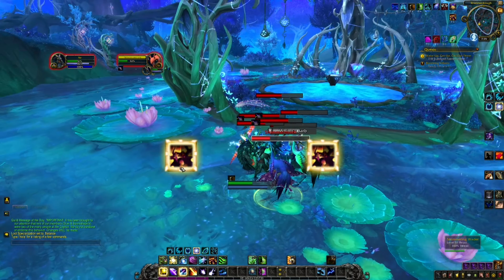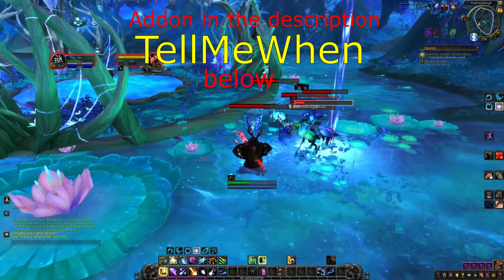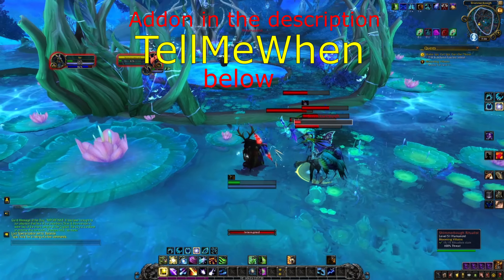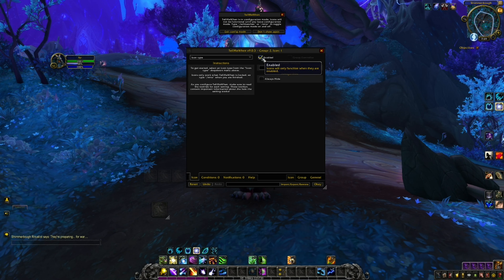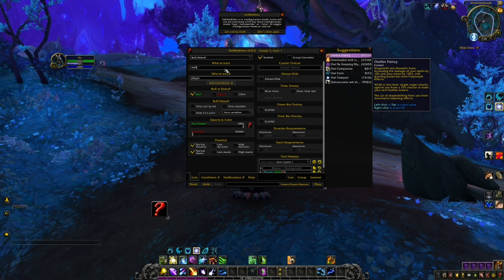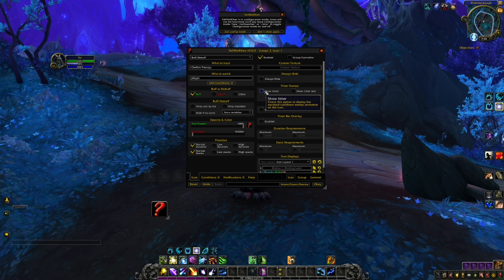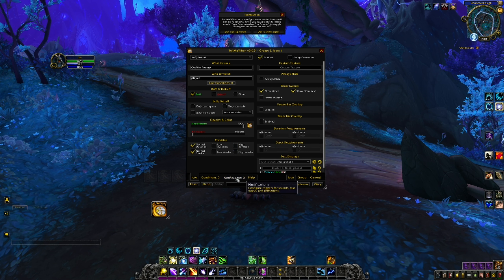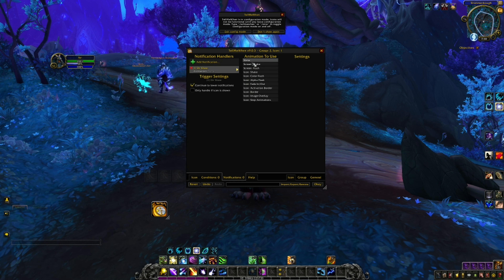WoW Shadowlands 9.0.2 - How to Track Owlkin Frenzy Proc with TellMeWhen Addon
Showing you guys how to see when Owlkin Frenzy procs and is very visible
You can use this addon with any buff/debuff or trinket proc or anything like that... it's very useful, one of my top addons

WoW Shadowlands 9.0.2 - Owlkin Frenzy Proc with TellMeWhen Addon